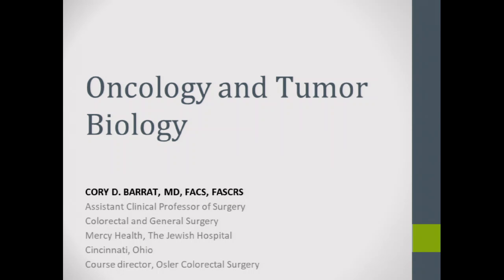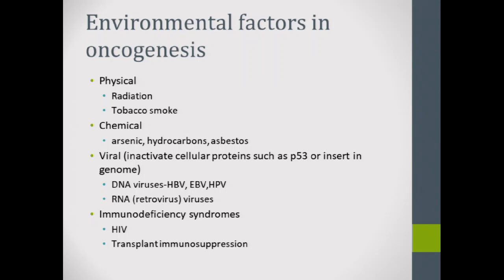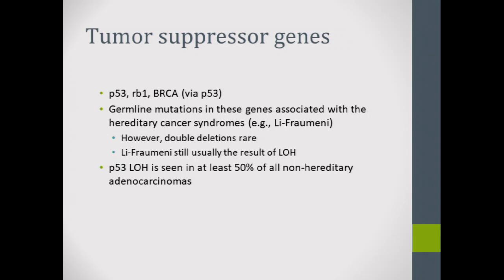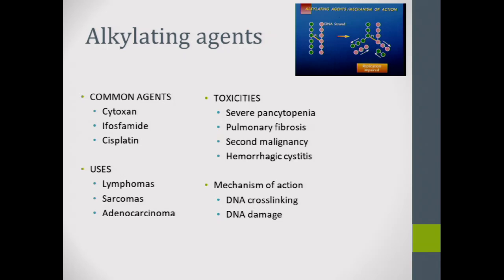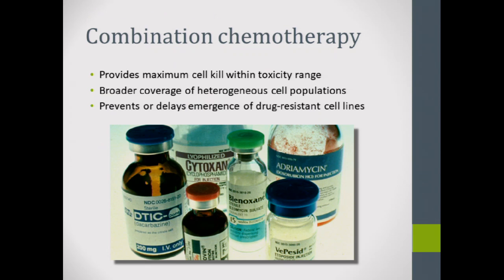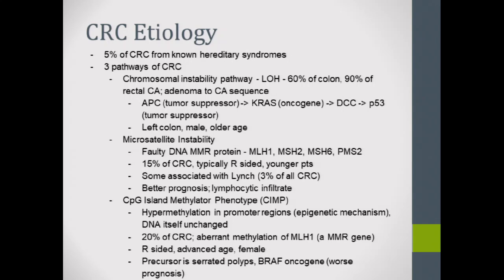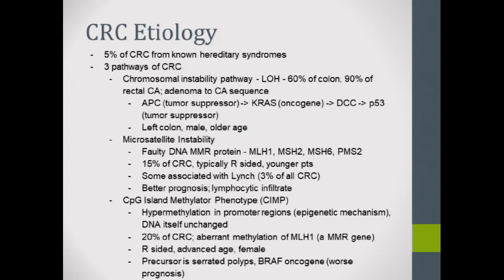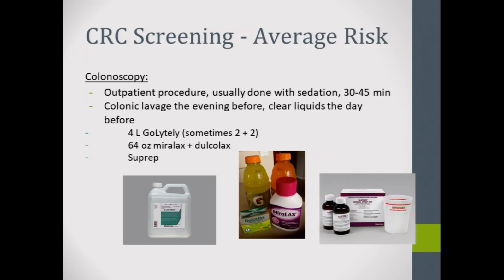Osler General Surgery Online Review 2019 Sample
CME on Your Terms – The Osler Institute utilized state of the art equipment to record our Live July 2019 comprehensive Surgery Review Course and bring it to you!